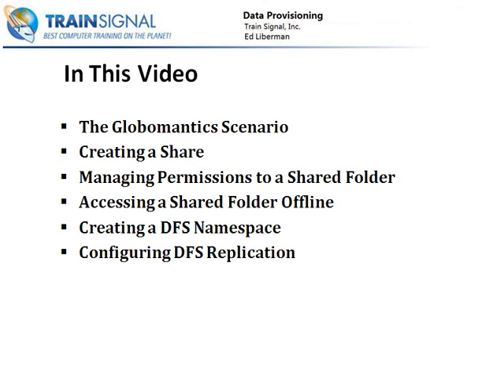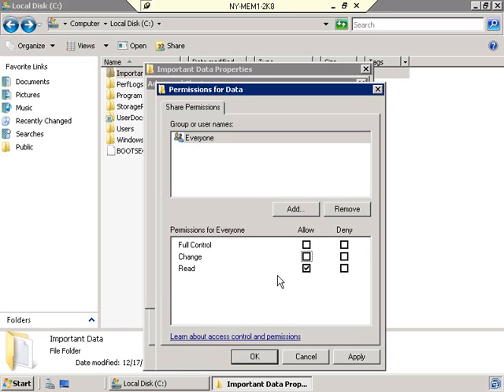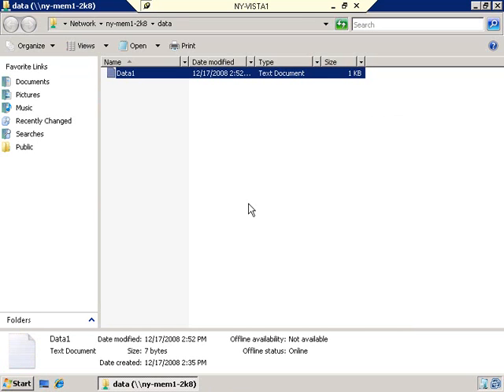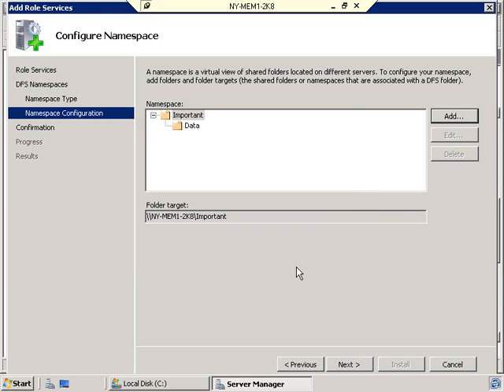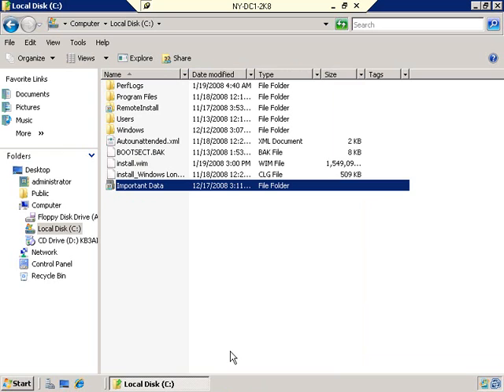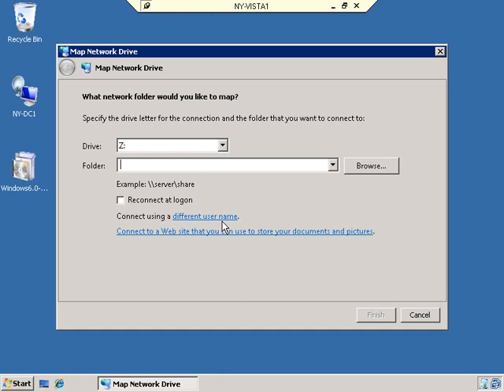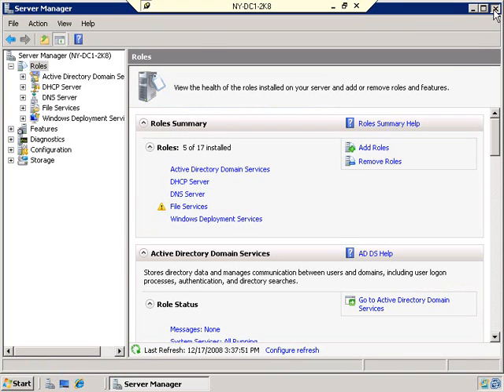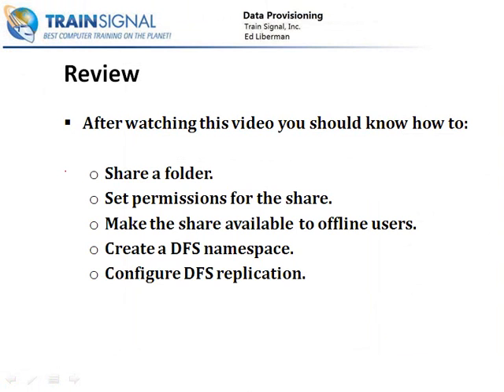Video10 CD4pro info